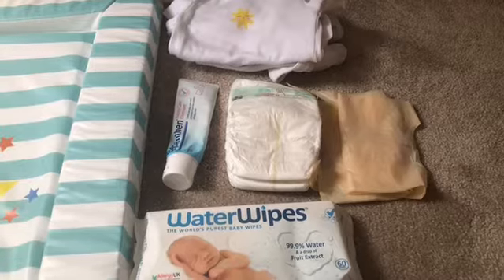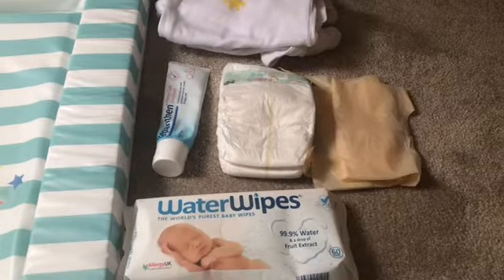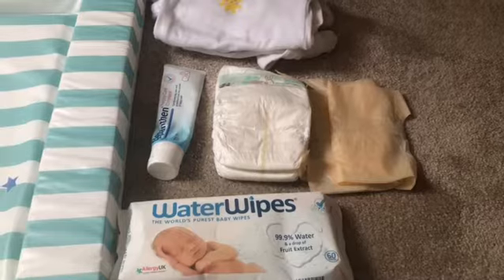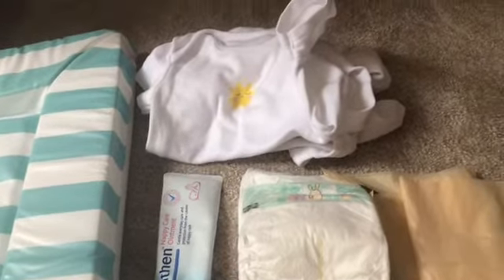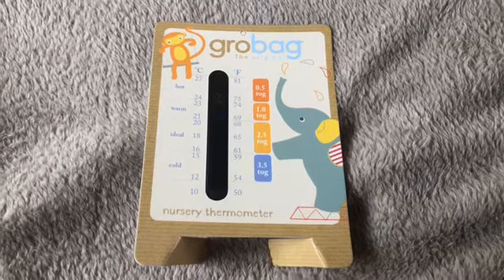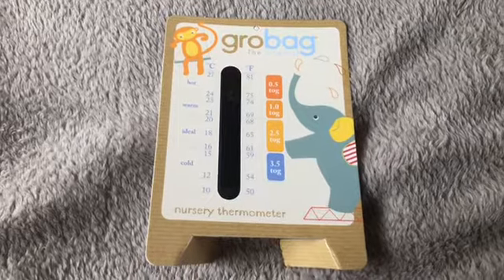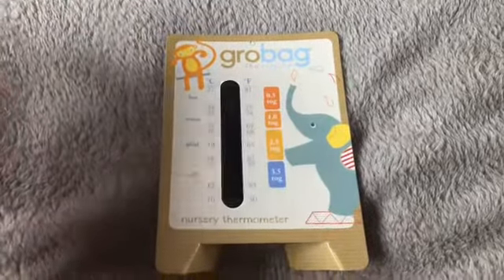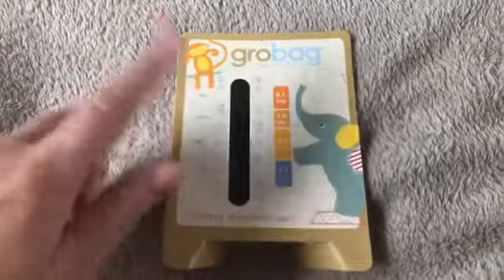Bedroom Essentials for a newborn | Essential items to make YOUR life easier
Bedroom essentials every mum should have to hand when sharing a bedroom with a newborn